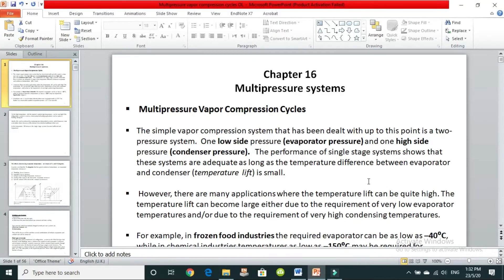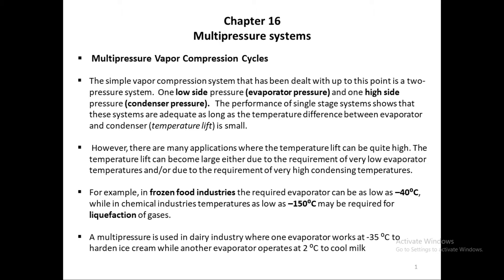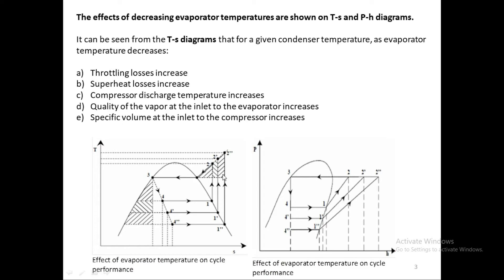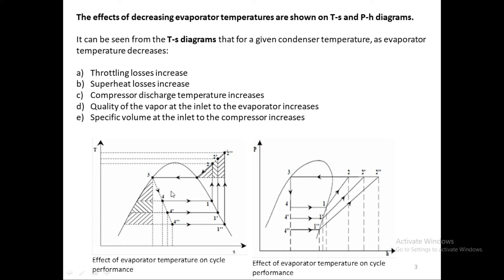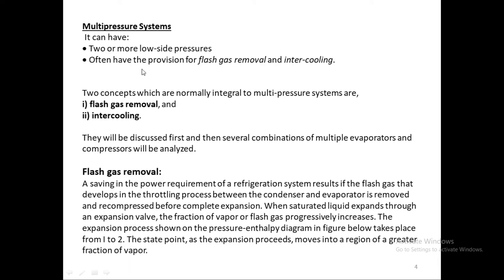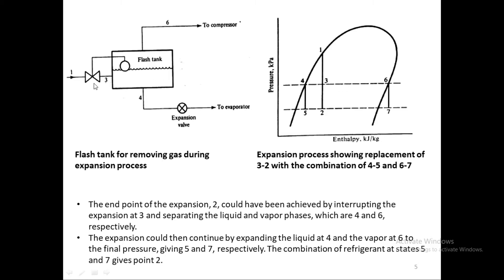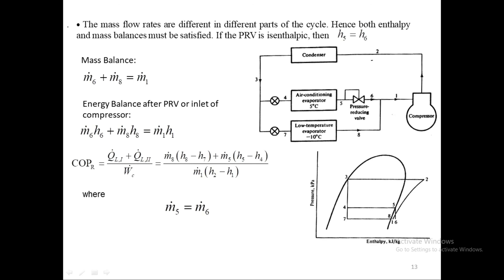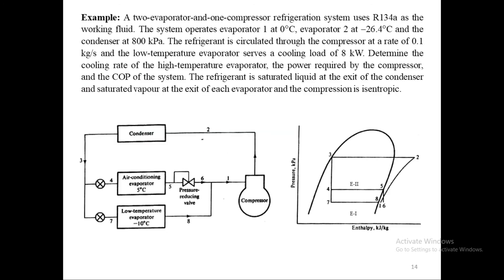_NED_UNIVERSITY_LECTURES